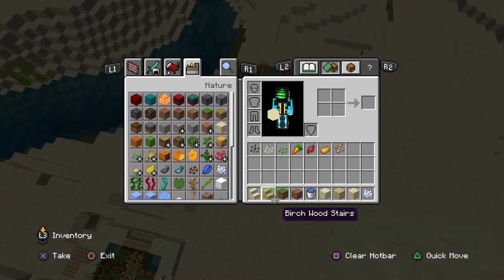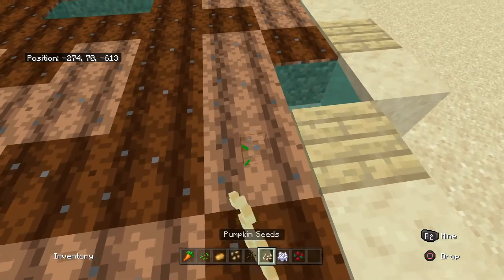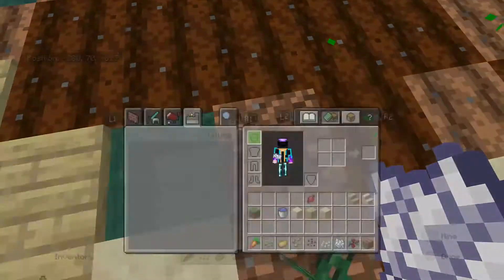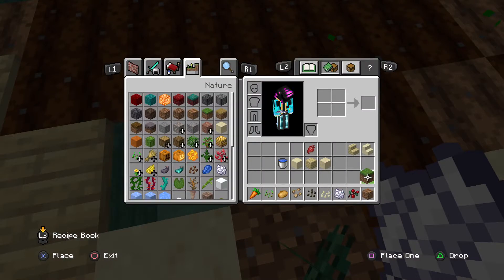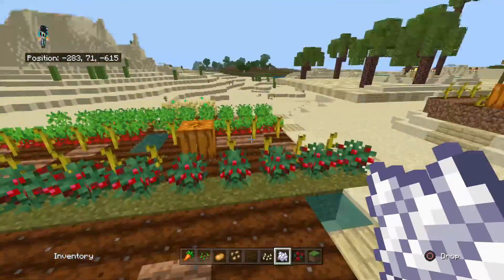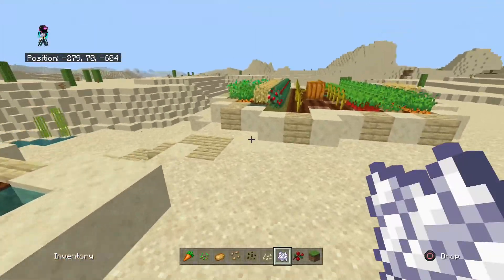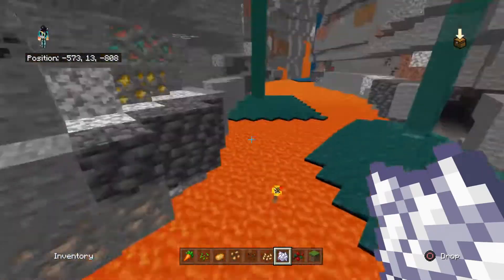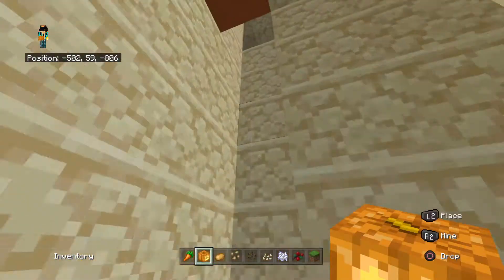Minecraft Desert Village upgrade part 2